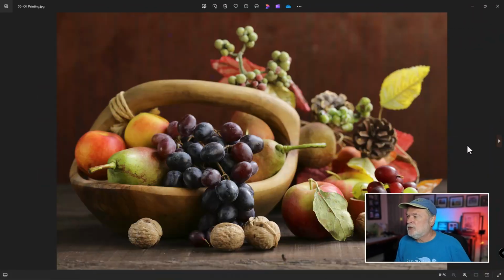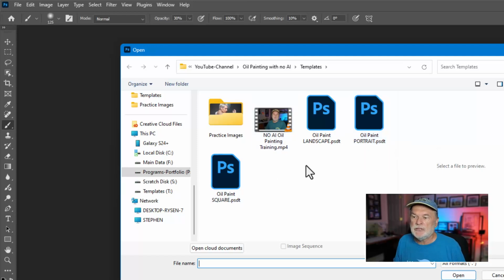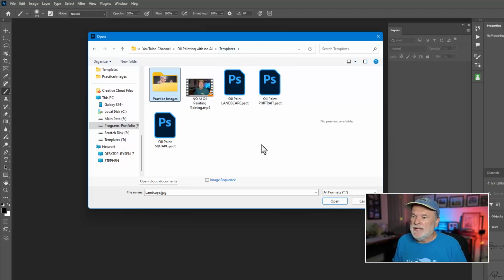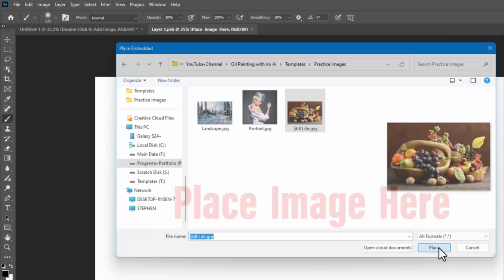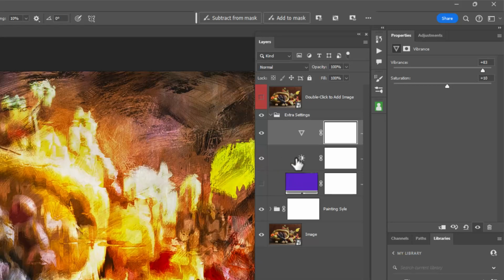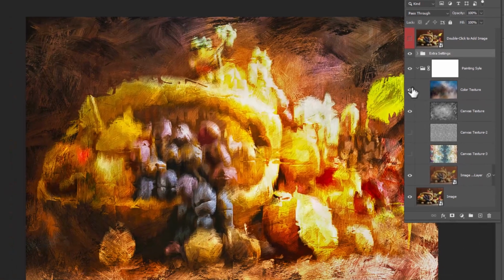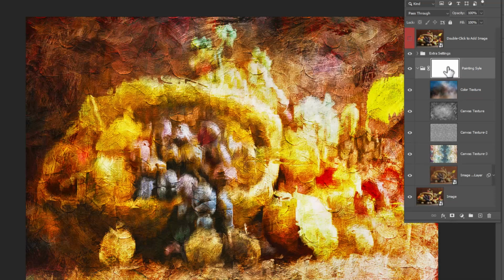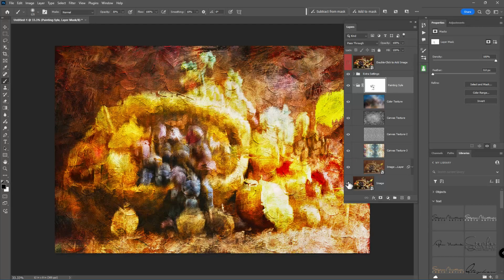Oil Painting in Adobe Photoshop without using AI.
Take control of converting your image into an oil painting with no AI.

Adobe Photoshop
Photography software
photo artist
photography gear